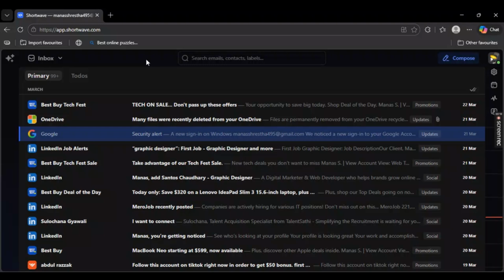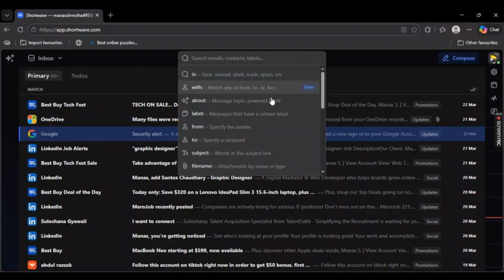How to Search Emails in Shortwave 2026?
🔍 Want to find emails quickly in Shortwave? This video shows you how to search emails in Shortwave step by step!

Learn how to use the search bar, apply filters, and locate emails fast and efficiently. Perfect for beginners or anyone who wants to save time managing their inbox. ✨